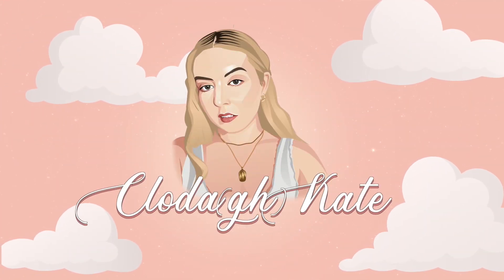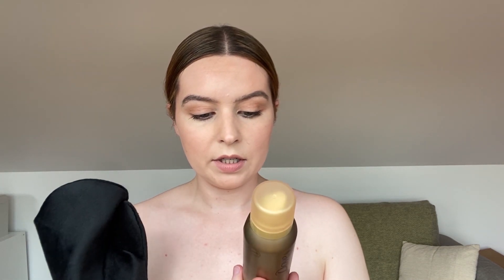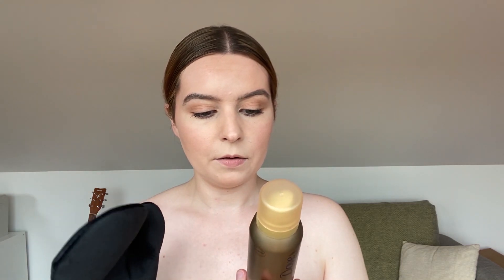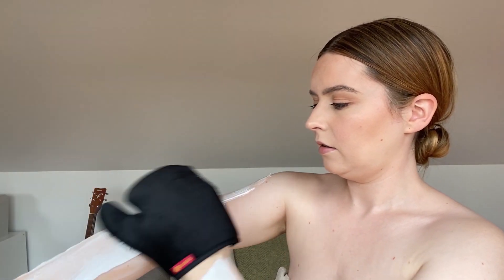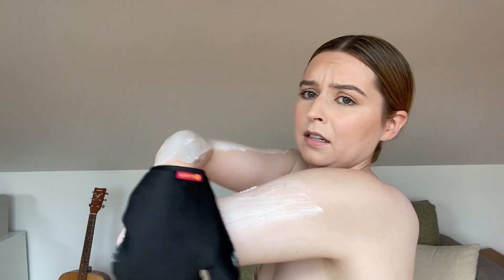PALE IRISH GIRL TRIES FAKE TAN for the FIRST TIME! SKIN turns ORANGE?! *OMG*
i used fake tan for the first time. i'm pale and WOW was there a difference! I HAD ORANGE ELBOWS FOR A WEEK! i'm scared of self tan, SO HERE WE GO.

- Clodagh Kate x